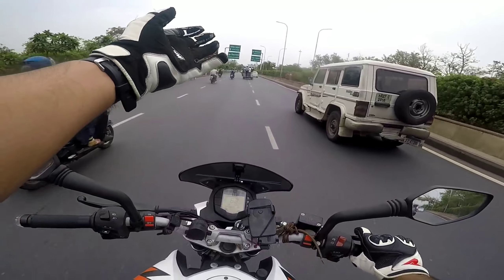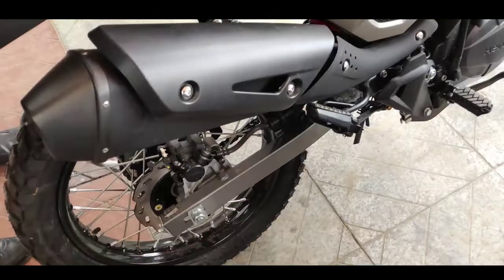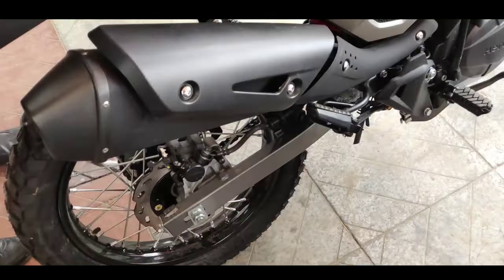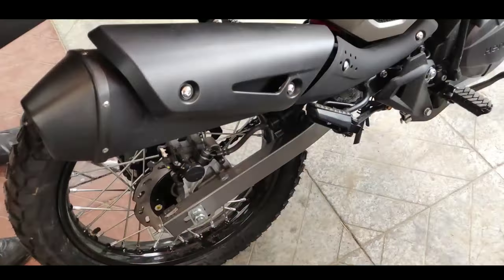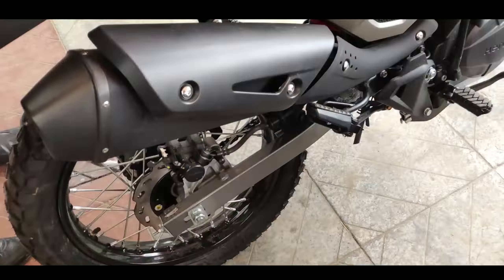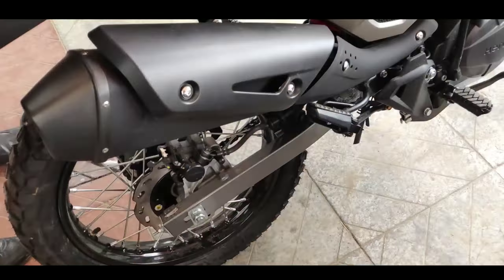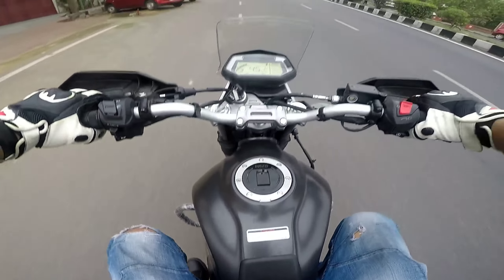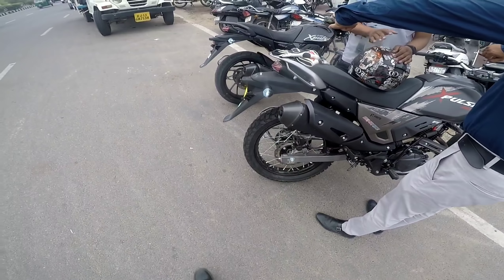Hero Xpluse 200 off road & 200T Saddling & Test ride | Jaipur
Hero XPulse 200 Highlights

The Hero XPulse 200 is powered by the same engine as the Hero Xtreme 200R, (with the exception of Fi). This 199.6cc, single-cylinder, fuel-injected, air-cooled engine produces 18.4PS of power and 17.1Nm of torque. A 5-speed gearbox sends power to the rear wheel.

Engine Displacement (CC): 199.6 cc

Engine Displacement: 199 CC

Fuel System: Fuel Injection

ABS: Single Channel

Price in Jaipur 123000 FI

Camera Used -Gopro hero5
Gadgets i use
1. gopro hero5

GoPro hero 7

2 lapel mic

3. mic adaptor

4. helmet

Axor helmet

5. Memory Card

6. GoPro Hero5

7. Jaw mount